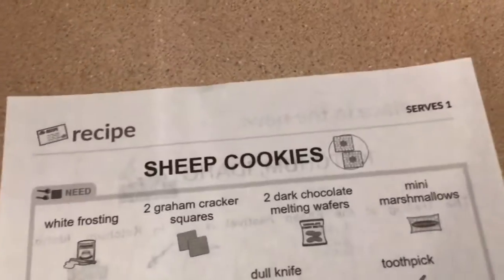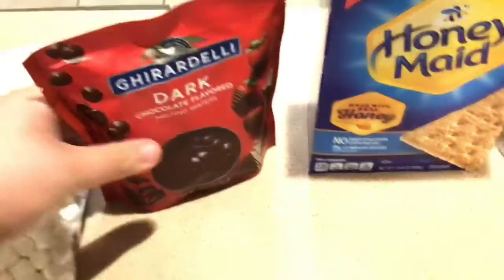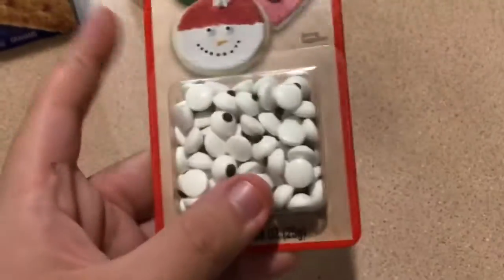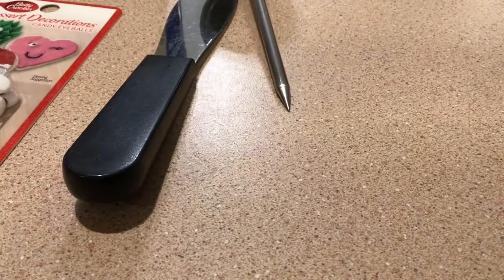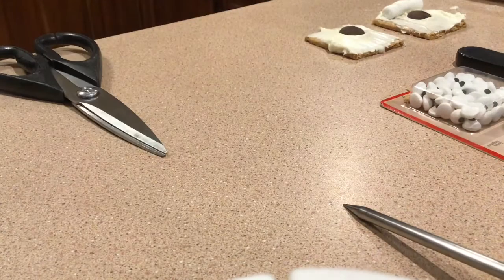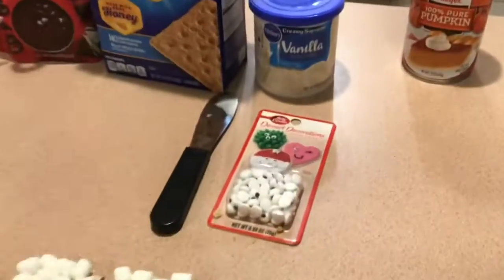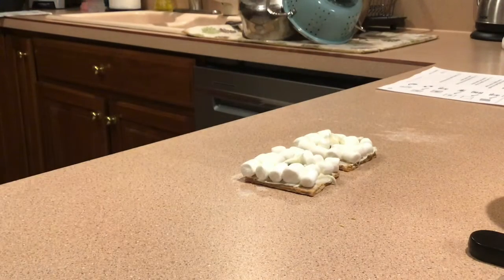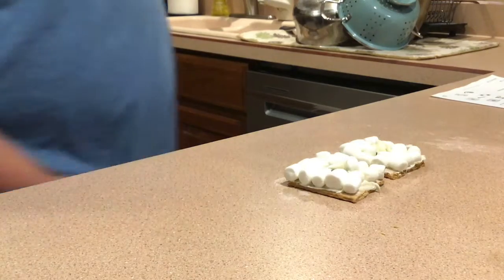Cooking Studios: How to Make Sheep Cookies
This One is pretty easy I think.￼